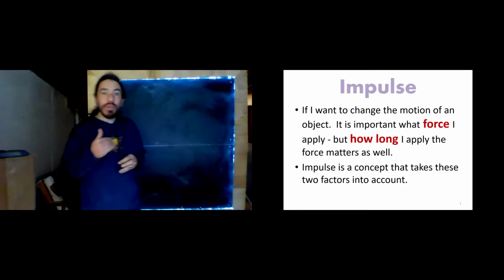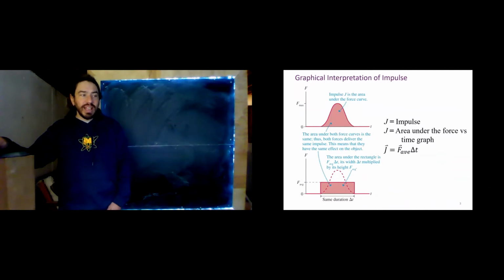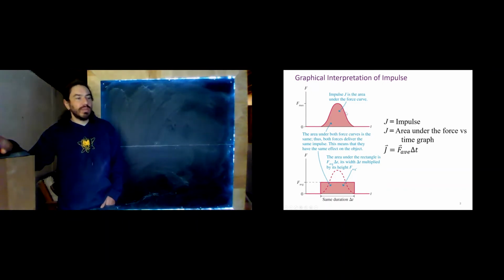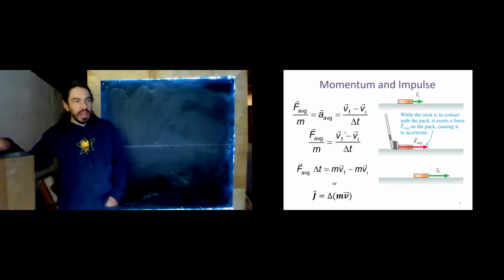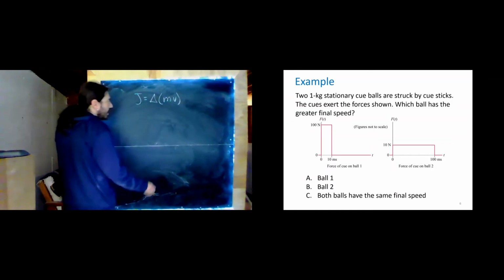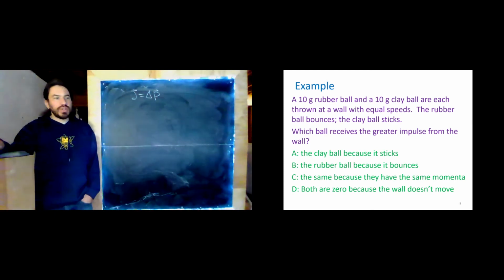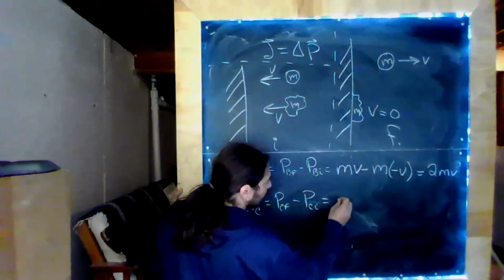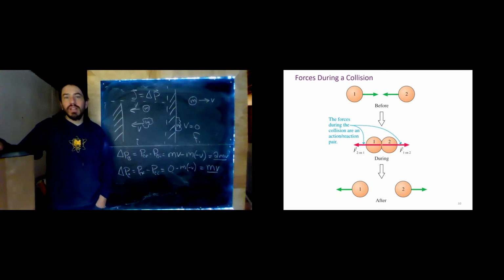Chapter 9 - Lecture Video 2 - Impulse